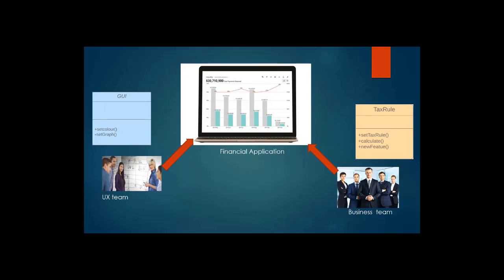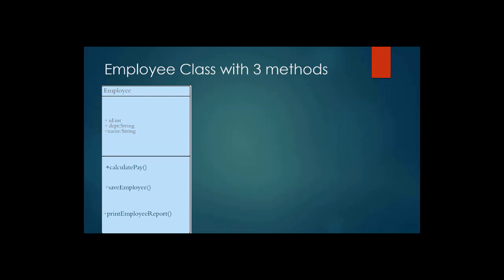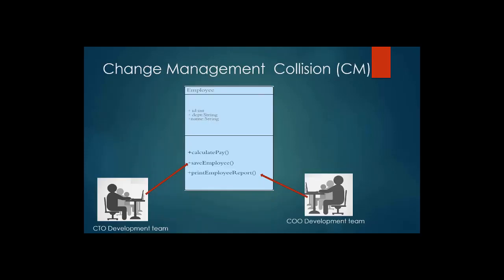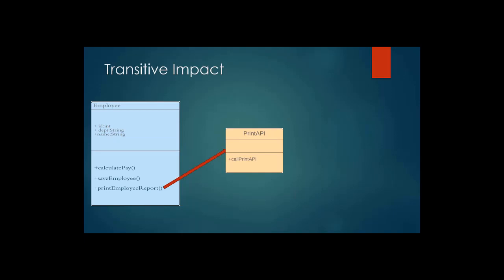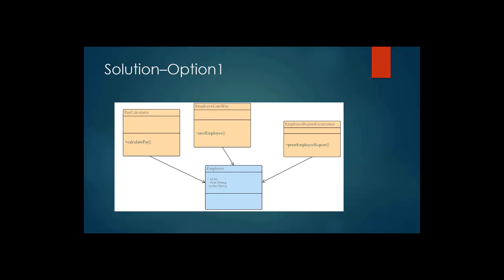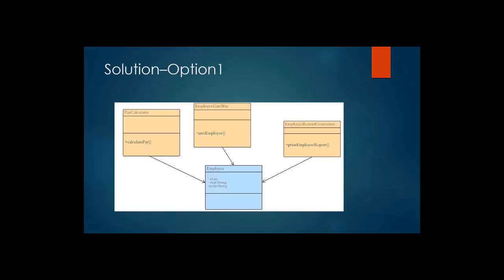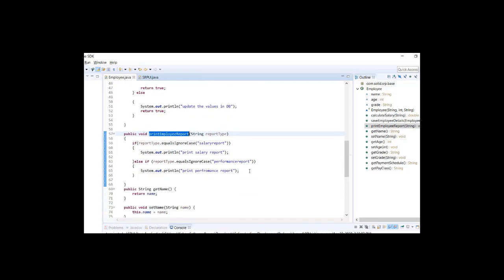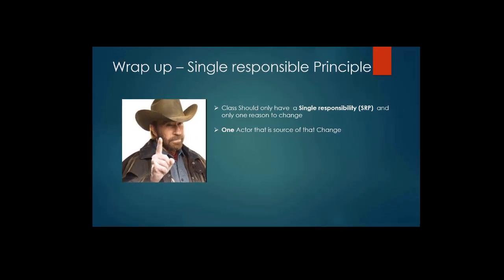Master Single Responsibility Principle -SRP (SOLID Principle with Java Example)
Just Knowing how to program and type some code ... does not make you a good programmer. Anyone can learn to program. It’s easy. Anyone can create simple programs that work for them on their machines ..but hold on  a minute is the program you are writing  future proof
Can it be extended for future customer changes...well there is no point if you are just writing code with out thinking if the code is extensible and  can be manageable.

Design phase of software application is an important phase in Software design life cycle or SDLC. There are quiet a few principles out there which helps you with Software design and one of the most important principle is SOLID principle. In object-oriented computer programming, SOLID is a acronym for five design principles intended to make software designs more understandable, flexible and maintainable Applying this  Design principle in your day to day work  will help you develop quality code and make you a better programmer

In this video, we are going to look at the first entry in the famous SOLID principle. The S stands for Single Responsibility Principle. We are going to dive into what it means, how it should change our programming practices, and how far we should take it.

So in this course we will
1) We will do a deep dive into solid principles...for each principle we will look at its definition,  symptoms of violation of design,
2) We will look at some sample applications with uml diagrams and scenarios
3) We Will look into and lots of code example which you can keep as reference can try it yourself ...and build on future projects… In these code examples we will look at a code  without applying these principles..look at pitfall and see how applying the principles makes the code more modular, manageable and flexible..To understand these principles better we will also look at how these principles can be related to  real life analogies ..

SOLID Introduction
1. SOLID principles are the design principles that enable us manage most of the software design problems
2. The term SOLID is an acronym for five design principles intended to make software designs more understandable, flexible and maintainable
3. The principles are a subset of many principles promoted by Robert C. Martin
4. The SOLID acronym was first introduced by Michael Feathers

SOLID Acronym
S : Single Responsibility Principle (SRP)
O : Open closed Principle (OSP)
L :  Liskov substitution Principle (LSP)
I  :  Interface Segregation Principle (ISP)
D : Dependency Inversion Principle (DIP)

1. Robert C. Martin expresses the principle as, "A class should have only one reason to change”
2.Every module or class should have responsibility over a single part of the functionality provided by the software, and that responsibility should be entirely encapsulated by the class

If we don’t follow SOLID Principles we
1. End up with tight or strong coupling of the code with many other modules/applications
2. Tight coupling causes time to implement any new requirement, features or any bug fixes and some times it creates unknown issues
3. End up with a code which is not testable
4. End up with duplication of code
5. End up creating new bugs by fixing another bug
6. End up with many unknown issues in the application development cycle

Following SOLID Principles helps us to
1. Achieve reduction in complexity of code
2. Increase readability, extensibility and maintenance
3. Reduce error and implement Reusability
4. Achieve Better testability
5. Reduce tight coupling

Solution to develop a successful application depends on
Architecture : choosing an architecture is the first step in designing application based on the requirements. Example : MVC, WEBAPI, MVVM..etc
Design Principles : Application development process need to follow the design principles
Design Patterns : We need to choose correct design patterns to build the software